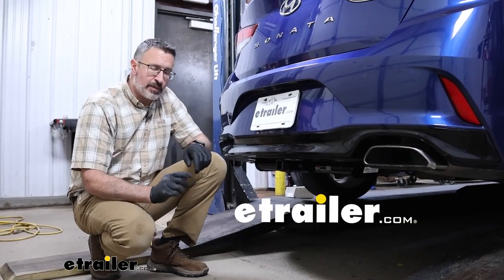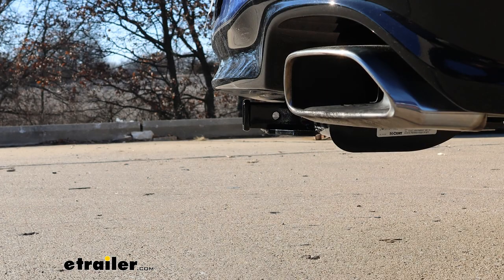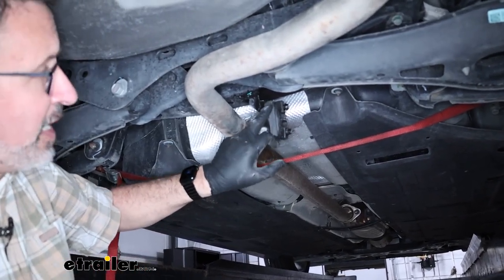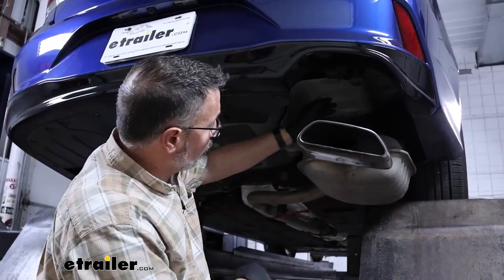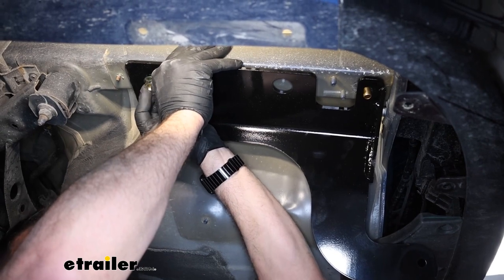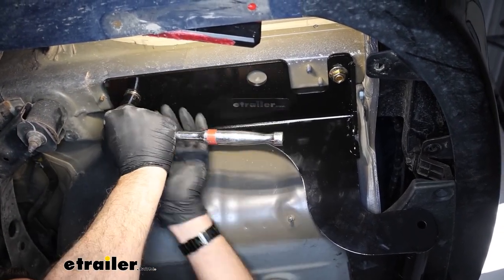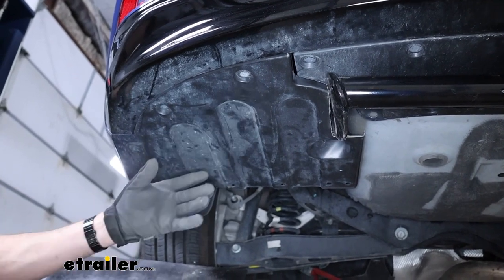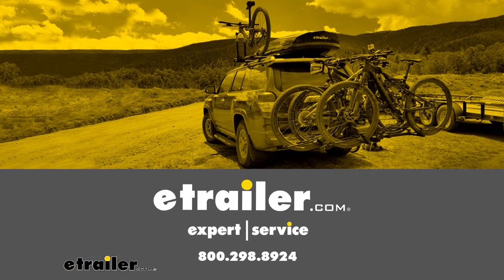etrailer | How to Install the Curt Trailer Hitch Receiver on a 2019 Hyundai Sonata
Hi, John with etrailer.  Today we're gonna be taking a look at and installing the CURT Class 1 receiver hitch on our 2019 Hyundai Sonata.  So first impressions of the CURT hitch.  Yeah, it's tucked back in here.  This is a Class 1 receiver and it is hardly visible when it's on the car.  Now no matter which brand you go with, Draw-tite has one as well that has a different safety chain loop on it and it's a little bit different appearance but they're both rated the same.

It's really just gonna come down to personal preference.  So let's take a closer look at the hitch.  This is a Class 1 hitch meaning the square tube opening here is an 1-1/4 x 1-1/4 .  It has a black gloss powder coat finish.  It's gonna accept your 1/2 inch pin and clip.

Now this pin and clip is not included so if you are going to be towing with this you're gonna need to pick one up.  We have some available here.  We also have some that lock.  If you're just getting accessories like bike racks or cargo carriers, most of those come with an anti rattle clip already.  So not to worry.

The safety chain loops here are good sized.  They'll accept all sorts of different chain hangers even a clevis style hook.  So let's talk about some weight capacities on this hitch here.  Now for Class 1 it breeds pretty good.  You have a 200 pound tongue weight.

Now that's gonna be the weight that's pushing down on the hitch.  And as far as gross trailer weight ratings that's gonna be 2000 pounds.  That's gonna be the weight pulling on the hitch.  Now these numbers are gonna be more than enough if you're looking to get a bicycle rack or cargo carrier.  Now let's go ahead and get some measurements and there's two that I like.  One is from the ground to the top inside of the hitch and that's gonna be 11-1/2 inches.  The other one is going to be from the inside center of the pinhole out to the back of the bumper.  That's gonna be 4 inches.  Now you wanna keep these measurements in mind when you're choosing accessories or if you already have accessories to make sure that they're gonna work for you.  So final thoughts on the CURT hitch.  Look, this would be the one that I would pick if this was my car.  I just like the way the CURT looks over the Draw-Tite with the round tube.  To be honest, they're both underneath the car.  You can't hardly see 'em anyway.  But as far as installation goes they'll both install about the same.  This went fairly easy really.  This is something you can definitely do on your driveway, about 45 minutes or so.  We ran into a few issues.  Our car does not have dual exhaust, yours might, but we've got a few tips and tricks for you.  Stick around, we'll show you how we did it.  So we have our Hyundai pulled inside.  We pulled it up on the lift just to make it easier to show you what we're gonna be doing underneath the car.  Now you can do this on your driveway.  You don't need a lift to do this.  You can get this done with a jack and some jack stands.  Our first step, we're gonna be removing the exhaust here or just lowering the exhaust.  We're gonna loosen up our exhaust hangers.  Now we can just take our pry bar and go in between the muffler and the rubber and just push out.  We have this one here.  Now underneath the car about in line with the rear tires, you have another hangar.  Now you'll notice I put a cam-buckle tie down strap here just hung it from the trailing bars on either side and tightened it up.  This way when we loosen this hangar our exhaust doesn't just free hang and cause damage.  Now this will give us the space that we need to be able to get the hitch up and over and attach to the frame.  Now if you have dual exhaust, just go ahead and repeat this process on the driver's side.  If you don't, you're gonna have a plastic panel like we do.  We'll show you.  Now on the driver's side we have this panel here.  It's gonna be held in place with four push pins.  They look just like this.  I'm gonna use a flathead screwdriver.  Go ahead, pop that out and then get underneath and remove it.  Go ahead and repeat that for the remaining ones.  Next, we'll need to remove two 10 millimeter nuts.  (drill grinding) This one's up here on the frame, the other one is over here.  (drill grinding) Go ahead and set the panel off to the side.  So we're moving over to the passenger side of the car.  We're gonna be removing the heat shield.  There's three 10 millimeter bolts just like this that you'll need to remove.  (drill grinding) Go ahead and pull this down and set it off to the side.  Now our next step is gonna be up here on the frame and we're on the driver's side.  We're gonna be removing these foam discs.  There's tw